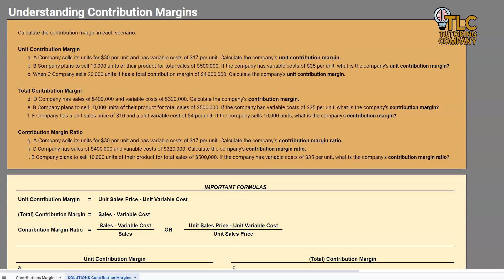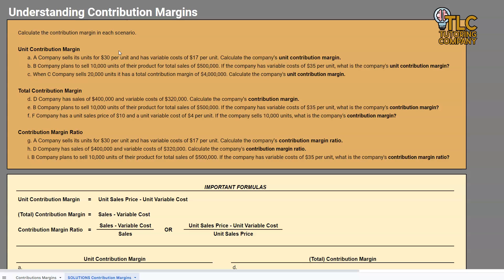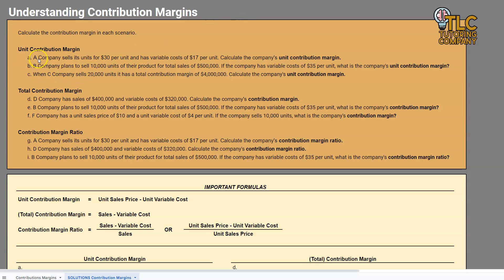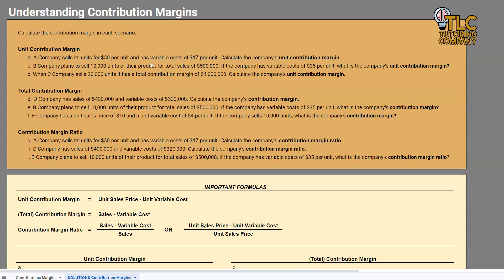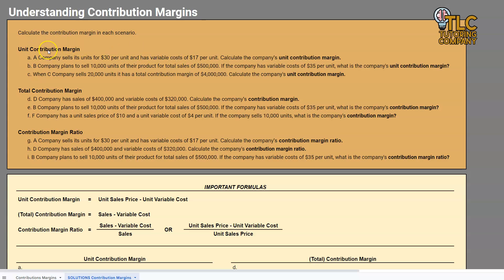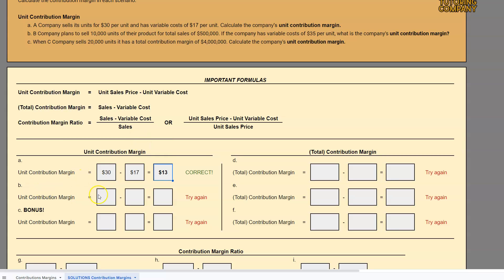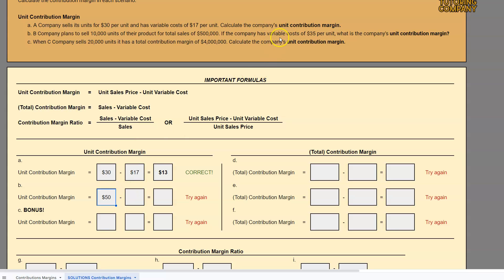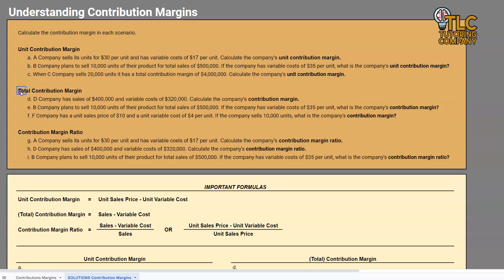Unit Contribution Margin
Learn how to calculate unit contribution margin (contribution margin per unit) using this video.

Need to review cost behaviors (variable cost vs. fixed cost)? To be updated

Need more practice with contribution margins? Visit this link for practice quizzes and more!

Need More Help?